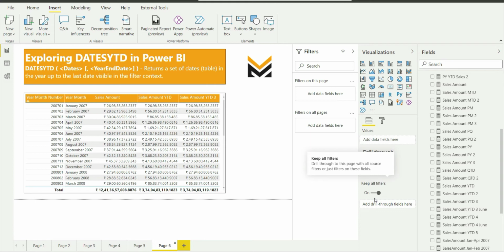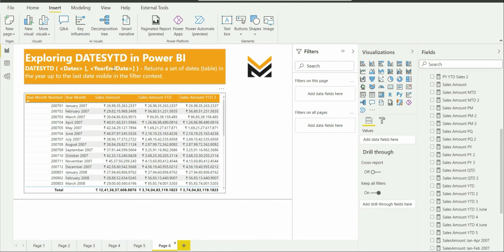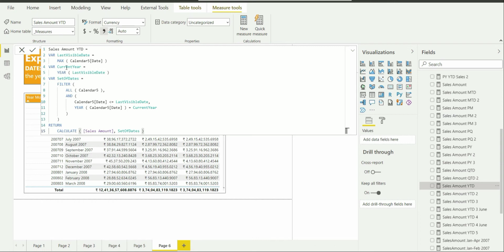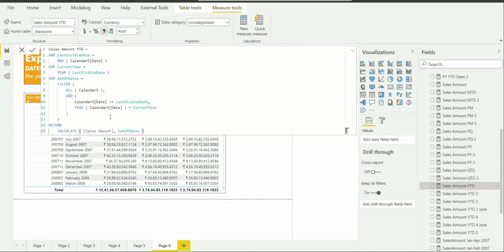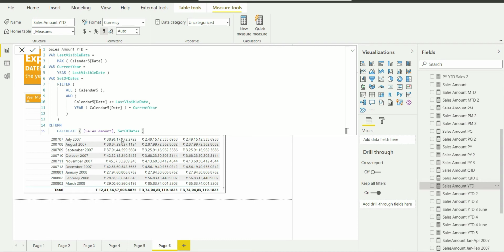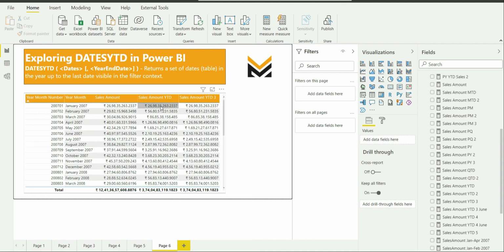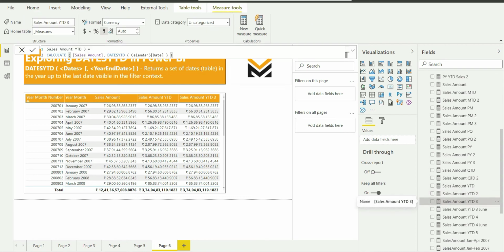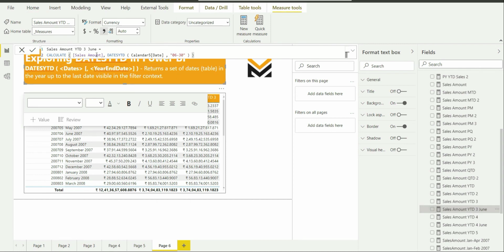Exploring DATESYTD (Year-To-Date) function in Power BI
Hi All,
In this video, I have covered DATESYTD function of DAX to calculate YTD (Year-To-Date) sum of sales and how to implement it using basic functions of DAX.
The video starts with what is DATESYTD, then covers the parameters of DATESYTD what this function returns and how to use it to fetch the Year-To-Date sum of Sales. This video also covers the method of implementing the behavior of DATESYTD using basic functions of DAX.
This video uses Contoso database in this case scenario. Users can install Contoso database from this